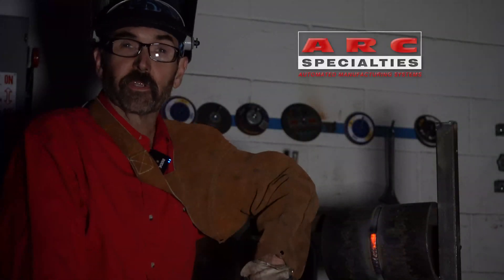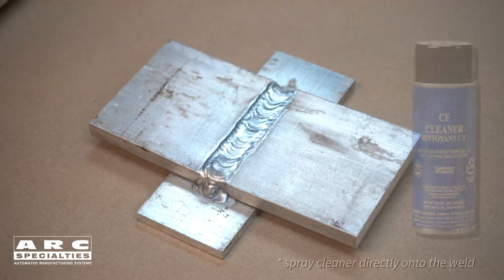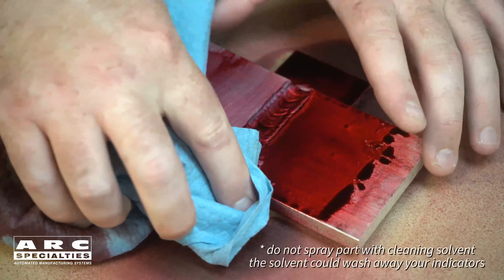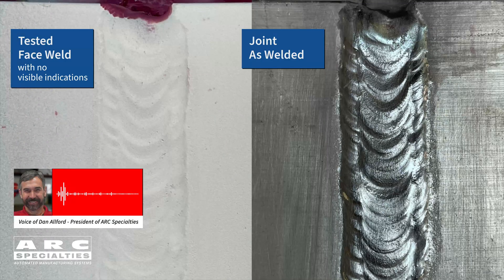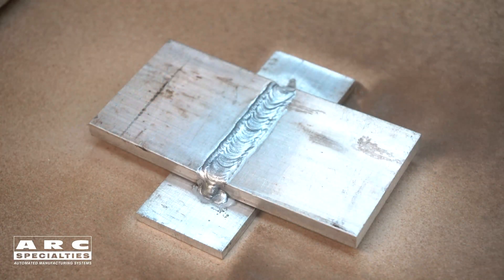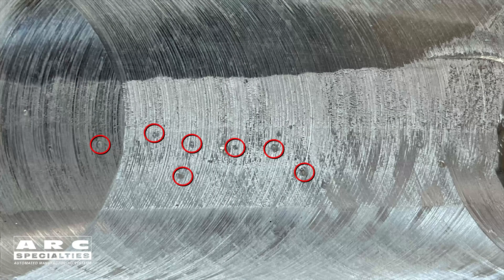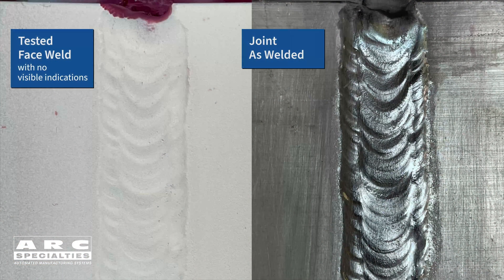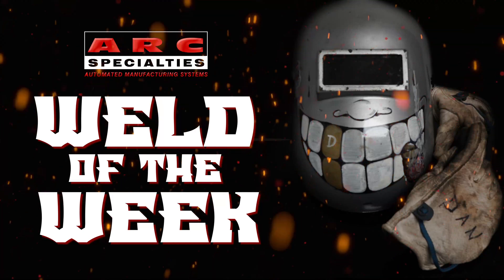WOW Episode 21: TIG Welding Aluminum Episode II LP Inspection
This is the second in our series on TIG or Gas Tungsten Arc Welding of aluminum. We have chosen to focus on weld quality beneath the surface. On the internet, you will find no shortage of photos of gorgeous manual TIG welds. I can appreciate a "stack of dimes" weld bead as much as anyone. Symmetrical, perfectly spaced ripples do indeed showcase the skills of the welder. But sometimes beauty is only skin deep.

This week Jim Walker CWI (Certified Welding Inspector) will demonstrate how to use liquid penetrant (LP) for weld inspection. Jim has worked at ARC Specialties for 13 years as a welding technician. When he is not developing weld procedures or programming robots, he serves as our resident CWI.

LP is an extremely sensitive nondestructive inspection technique. LP will detect small defects that radiography (X-Ray) will miss. It is also easy to learn and inexpensive to use, which is why we are showcasing it today. For under $100, you can inspect not just welds but also many other parts for cracks, laps, porosity, and other defects present on your parts' surface.

In the video below, the pretty weld is defective and the ugly weld is acceptable! The only difference was pre weld cleaning. The good weld joint was sanded and brushed with a stainless brush before welding. The bad weld was not. Aluminum is very sensitive to weld joint cleanliness.

LP is a tool everyone needs in their toolbox. And not just for welding. I have discovered cracked wheel spindles on Formula V and Mustang race cars BEFORE they failed and hurt someone.

Next week we use visual inspection to check fillet size and shape, plus look for root fusion on cross-sections.